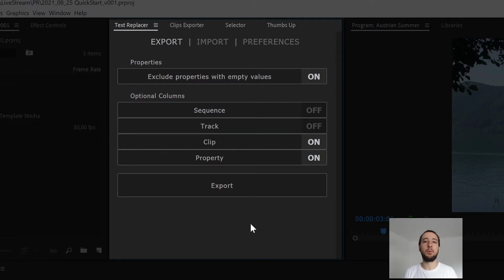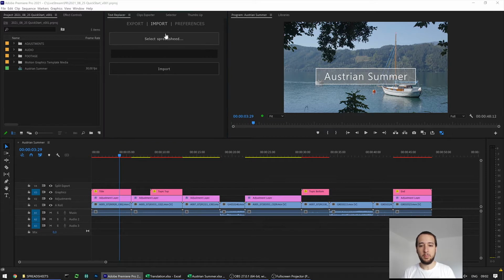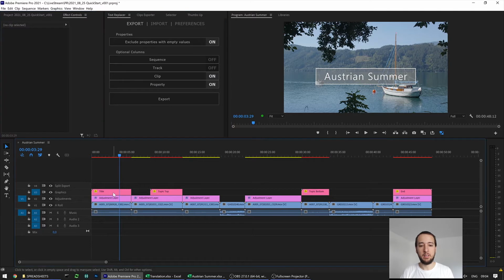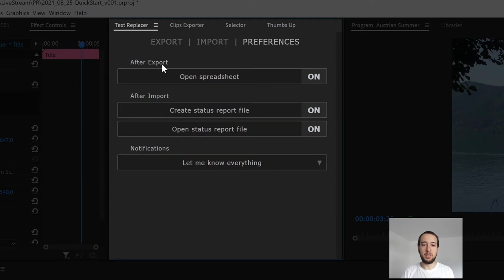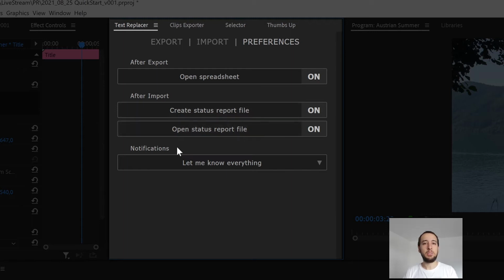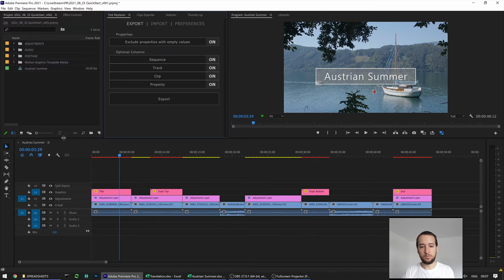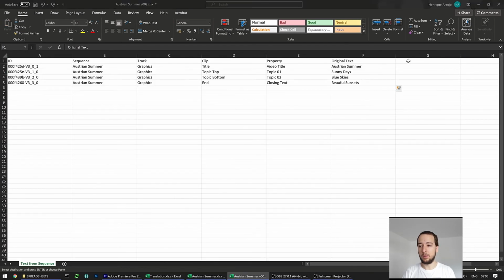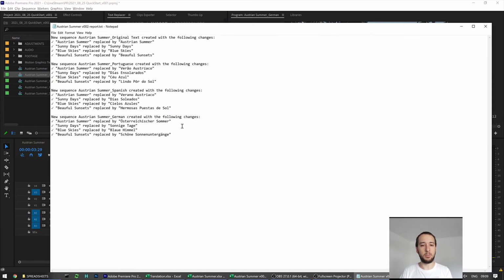Text Replacer for Premiere Pro - Quick Start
Import and export text in Premiere Pro from your After Effects templates (.mogrt).
⚠ Works with templates (.mogrt) created in After Effects.
Not with templates (.mogrt) created in Premiere Pro ⚠

Export the text to a spreadsheet.
Import text back to your After Effects templates (mogrt)